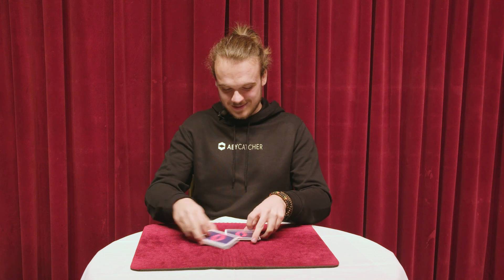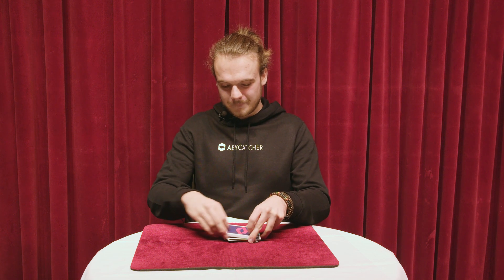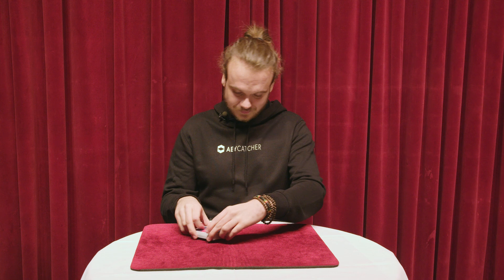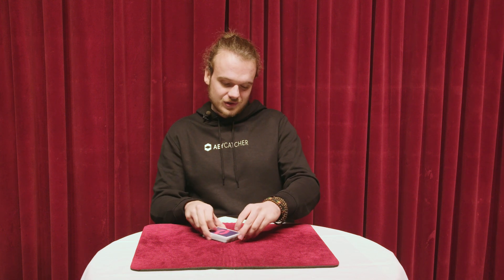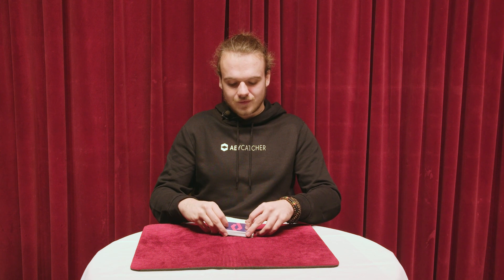Running Cut - Tutorial